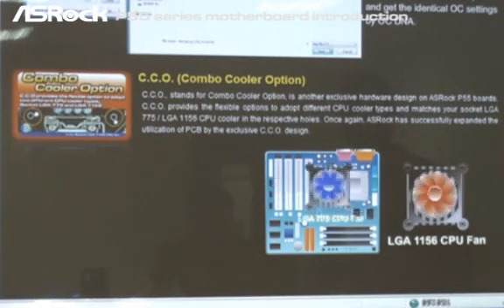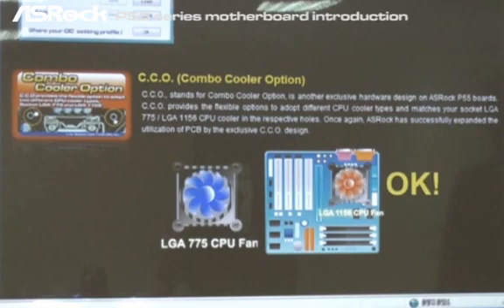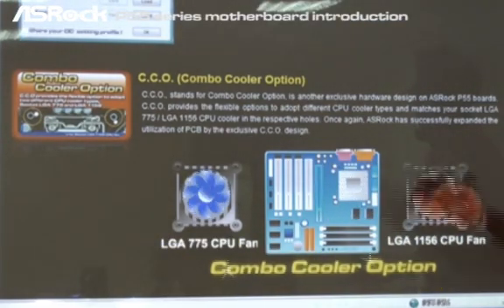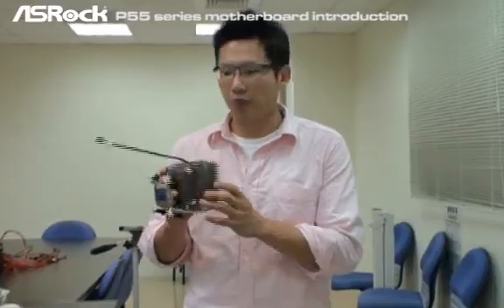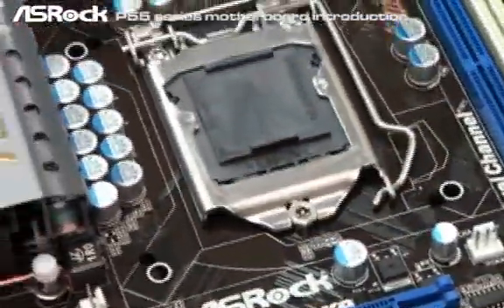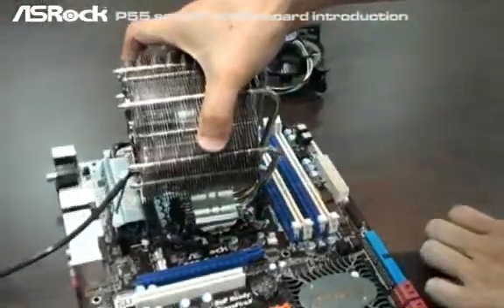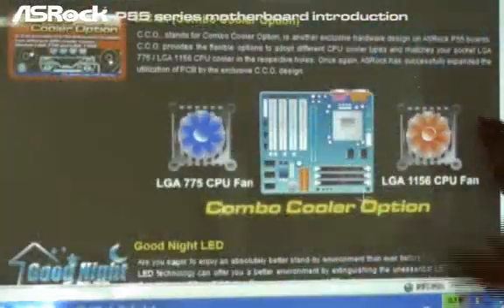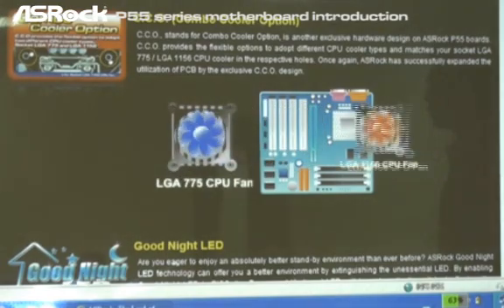ASRock C.C.O. (Combo Cooler Option)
ASRock C.C.O., stands for Combo Cooler Option, is another exclusive hardware design on ASRock P55 boards. C.C.O. provides the flexible options to adopt different CPU cooler types and matches your socket LGA 775 / LGA 1156 CPU cooler in the respective holes. Once again, ASRock has successfully expanded the utilization of PCB by the exclusive C.C.O. design.